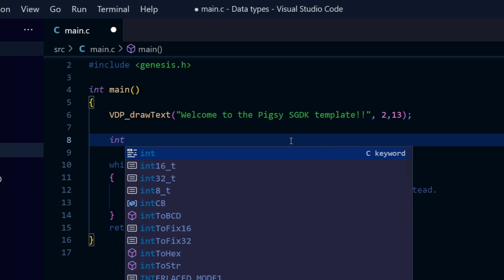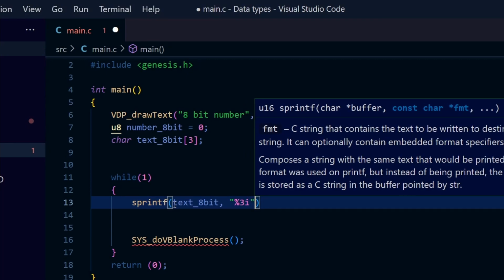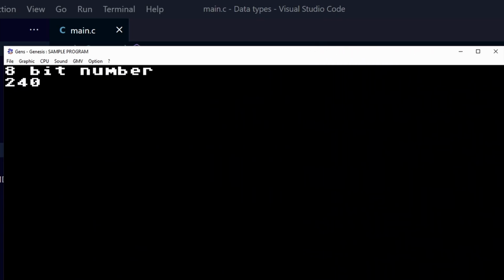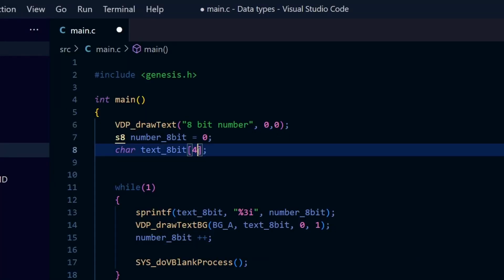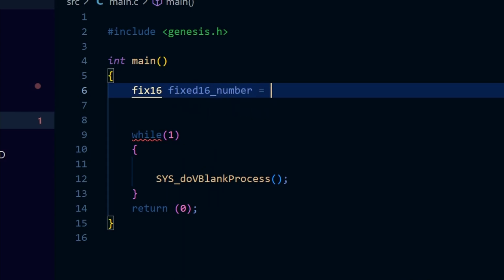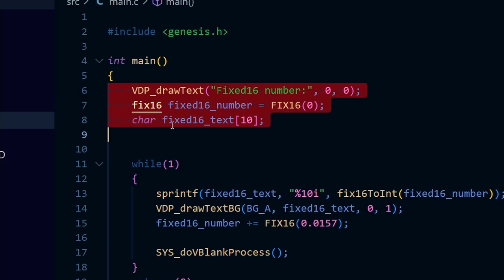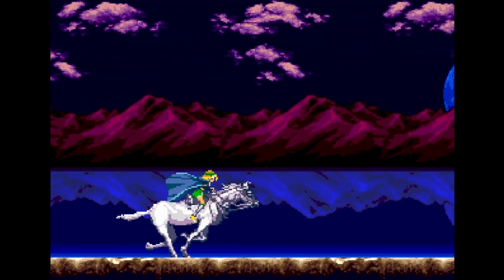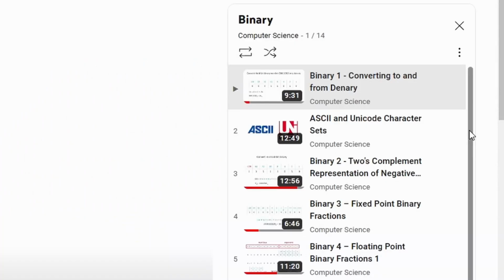How to use 8, 16 & 32 bit numbers on Sega Genesis & Mega Drive - Beginners Game Dev Tutorials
Timestamps:
0:00 Intro
0:48 How to use 8 bit numbers in SGDK
9:09 How to use 16 bit numbers in SGDK
10:07 How to use 32 bit numbers in SGDK
11:07 How to use decimal numbers and fractions in SGDK
15:33 How to decide which data types to use in you game code